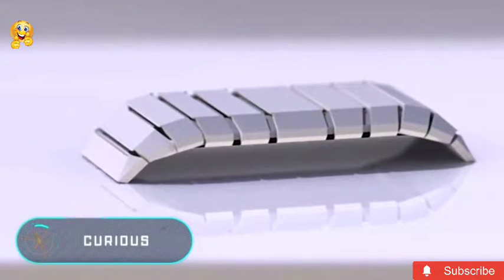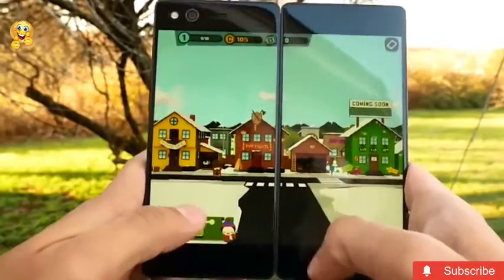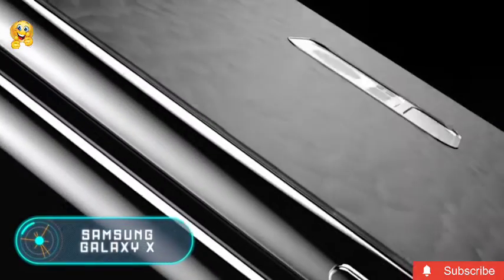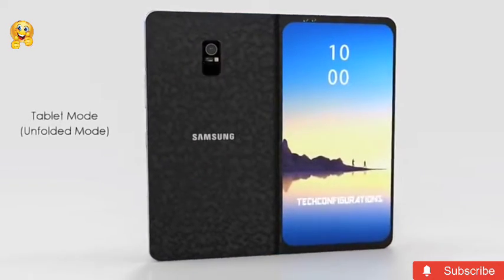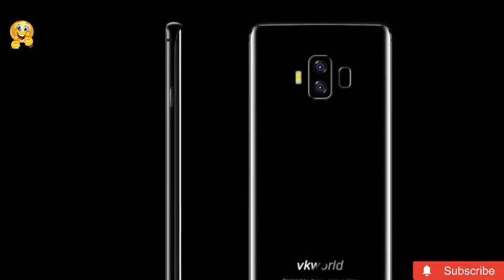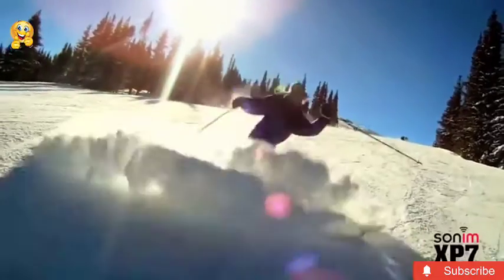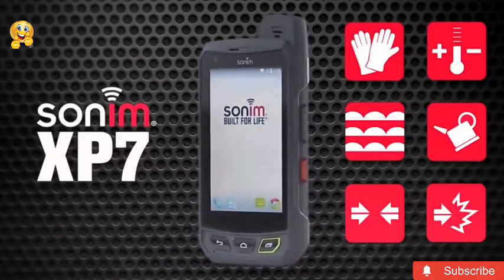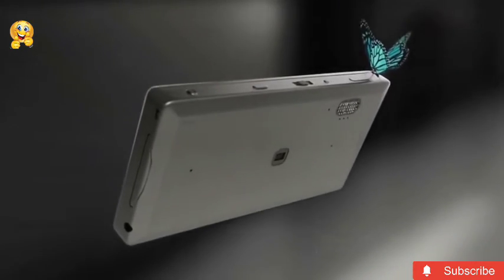10 Weird But Awesome Android iphone smartphone@FactTechz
10 Weird But Awesome Android iphone smartphone‎@FactTechz  ‎@FactTechz

New Supers Gadgets, Makes our Everyday Life Easier, And i will share Every Type of useful gadgets, information From My Videos , Witch you can buy and use These Gadgets And Makes Your Life Easier.

SPACIAL thanks to owner

This IS A ADUCATION AND HELPING  CHANNEL AND THIS DOESN'T PROMOTE ANY ABUSIVE OR ILLEGAL CONTENT

SPACIAL thanks to owner strengly satisfying